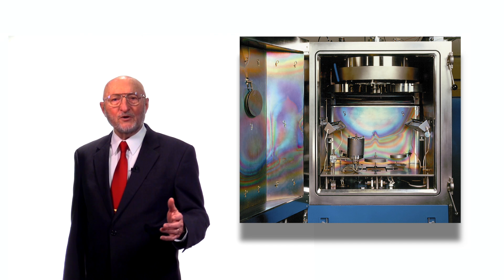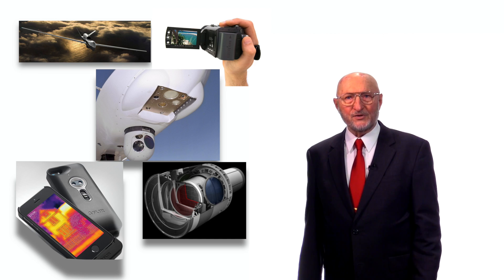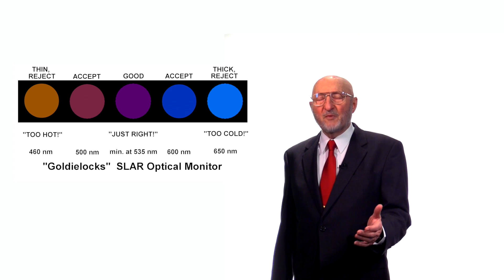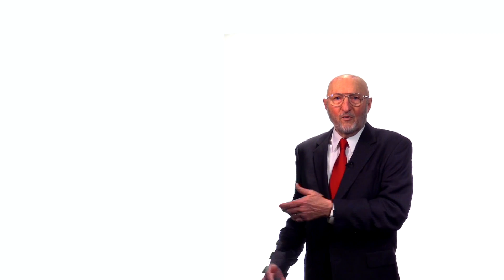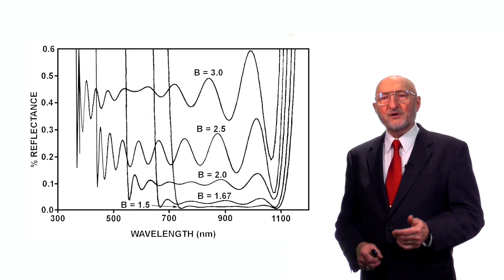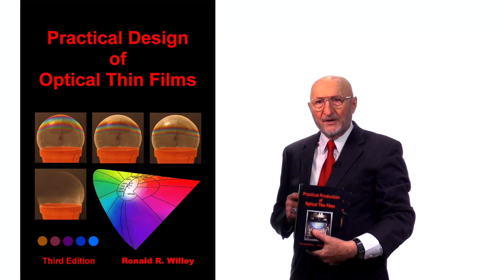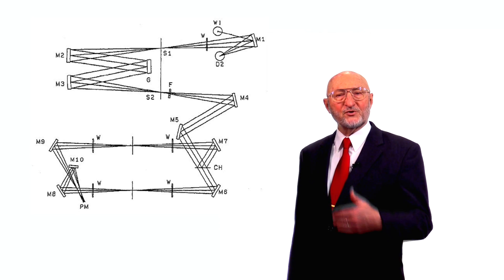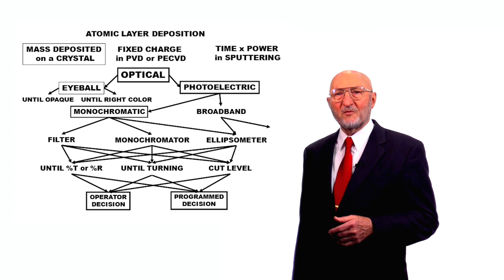Ron Willey Design & Production of Optical Thin Film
Optical Thin Film Coating Design
Production Training Courses Classes Books Software Consulting Legal
Expert